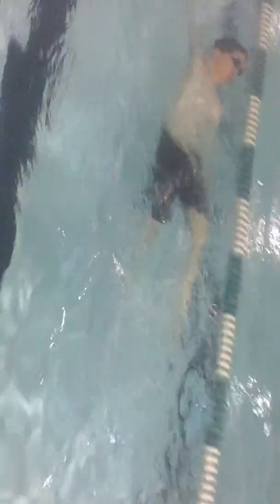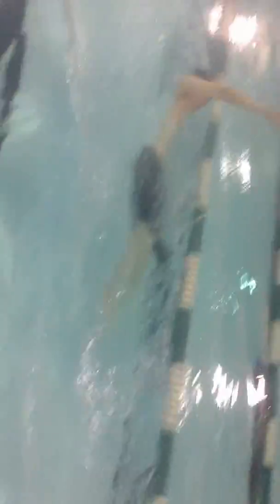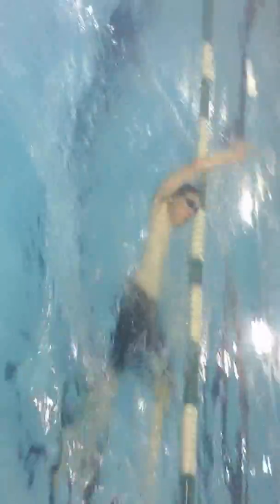Preparing to pass the Canadian Red Cross Water Safety Instructor (WSI) course(Part 2)SwimInstructor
In this video, I perform the front crawl (freestyle stroke), flip turn (tumble turn), and back crawl (backstroke). Recorded on October 7, 2018 at the HGR Mews Centre Pool in St John's, NL, Canada (Instructor: Julia).